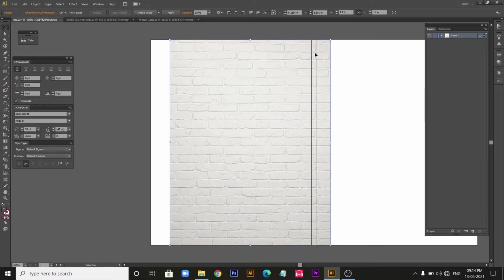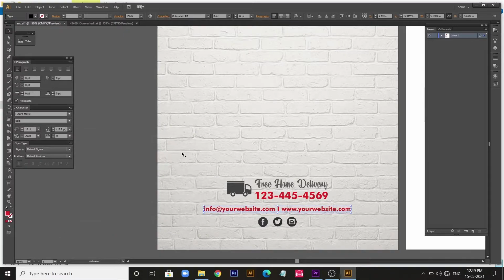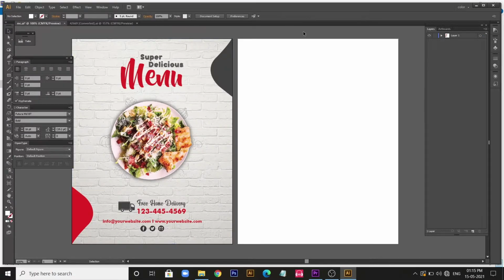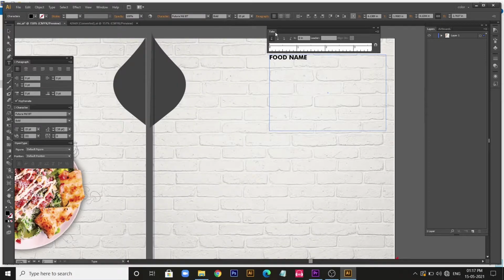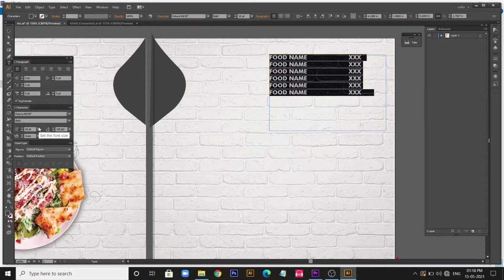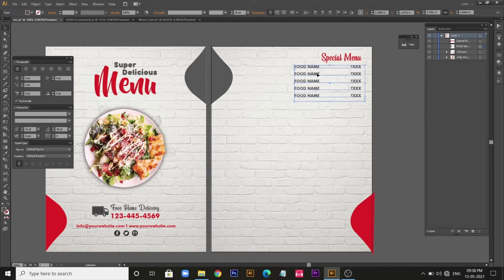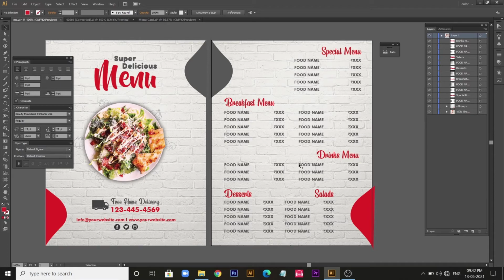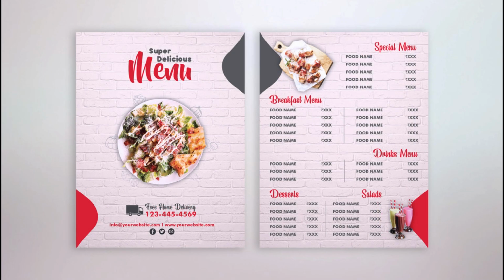Learn how to use Illustrator Beginner (Part5) |How to Create a Menu Card In Adobe Illustrator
Learn how to use Illustrator Beginner (Part5) |How to Create a Menu Card In Adobe Illustrator | Creation by criz

We hope that you all had enjoyed the playlist and would have helped you in your career as well.
Special thanks to Manpreet for delivering this class.